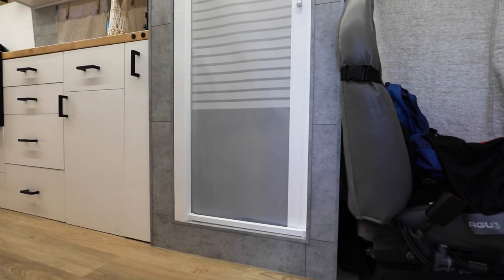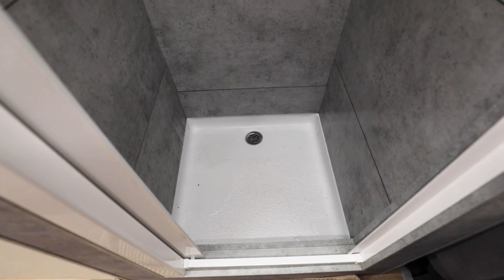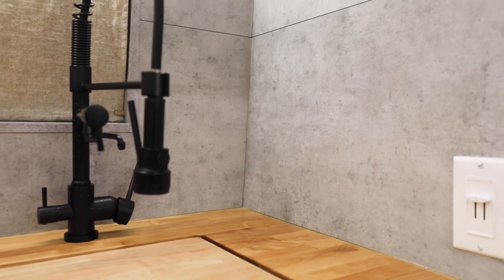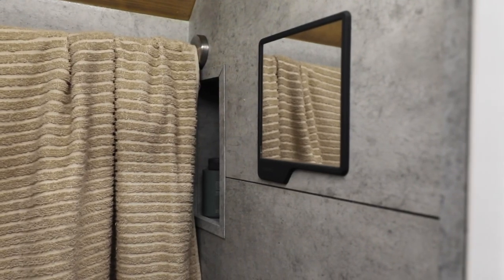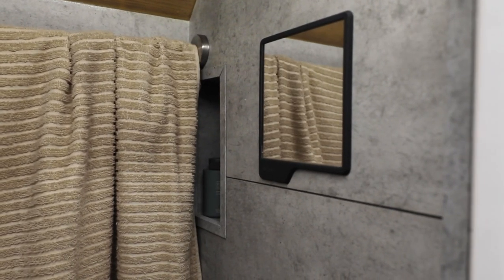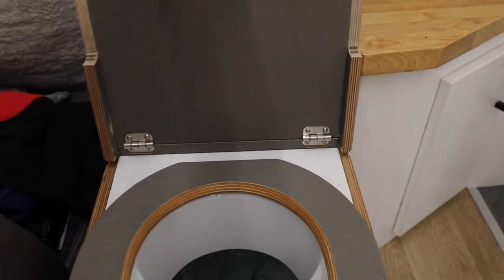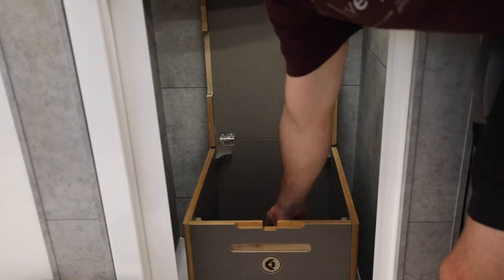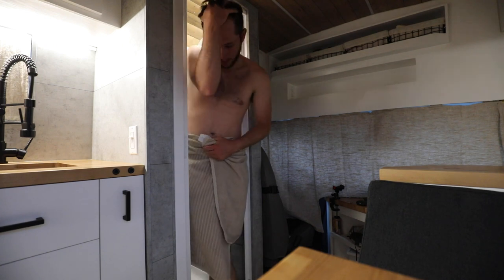Short Bus Conversion Full Bathroom Tour (with shower)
Things in my bus

In this video, I get into some more detail about the technical side of my shower build. Not only do I talk about the design decisions, but I cover real life use experience and my thoughts on how this tiny bathroom really works having used it for over a month.

Having a full bathroom and shower in a short bus is a luxury that I'm fortunate to afford. I was skeptical at first about dedicating so much room to a shower, but having used it, I think I struck the perfect balance between utility and style.

Wall Tiles
Shower Head
Shower Mixer